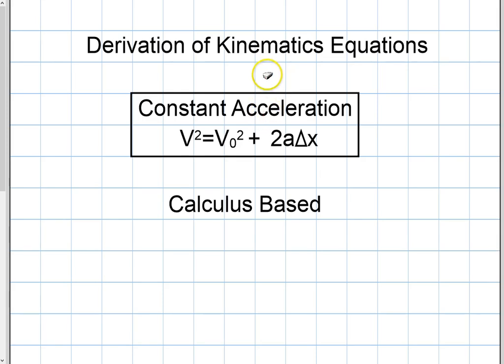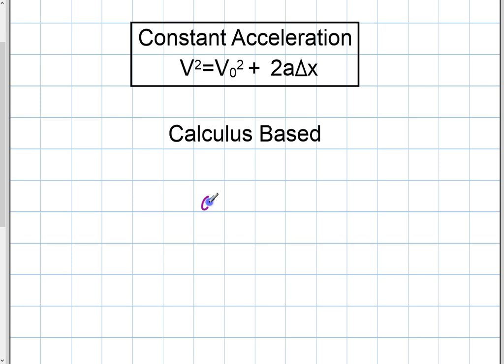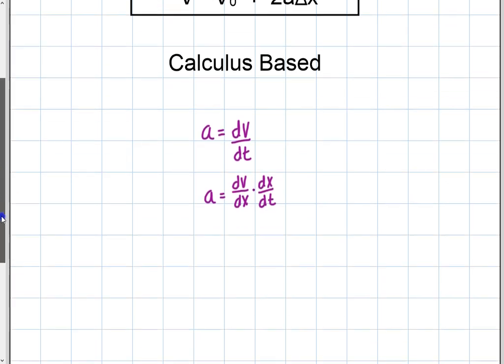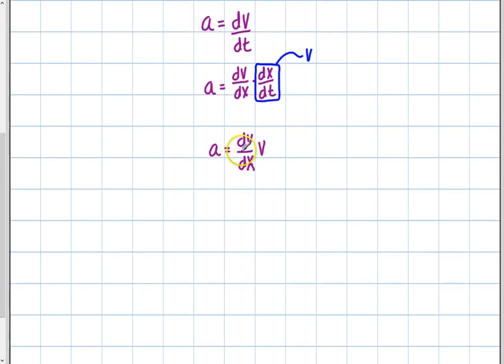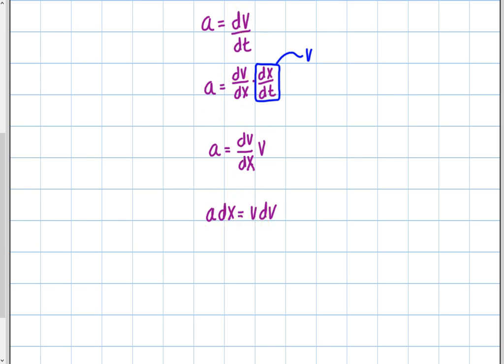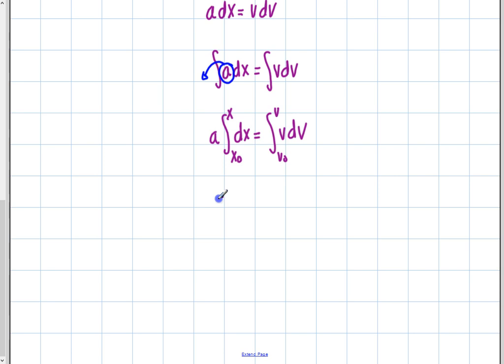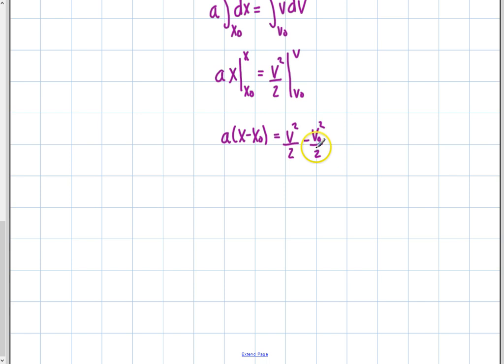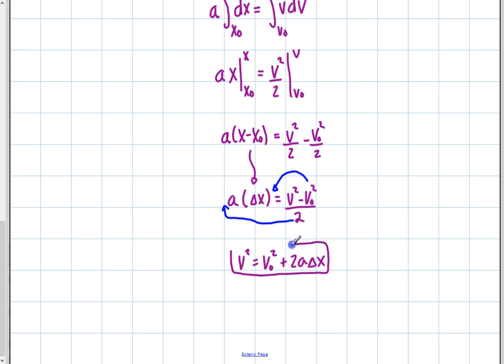Physics: Kinematics: Calc Based V^2=Vo^2 + 2ax: Part 7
This is a basic calculus based derivation of the kinematics equation: V^2=Vo^2 + 2ax